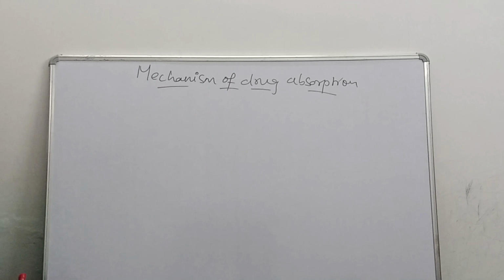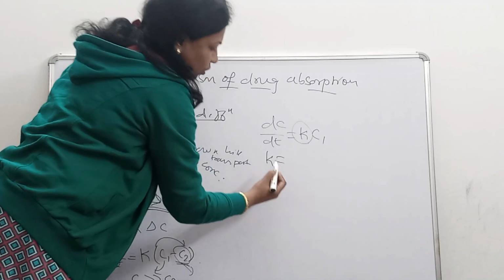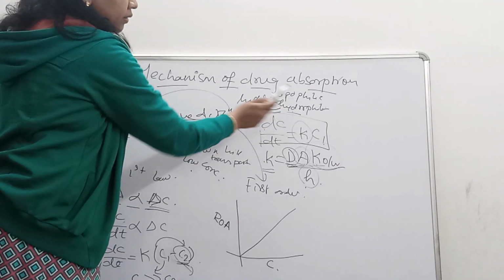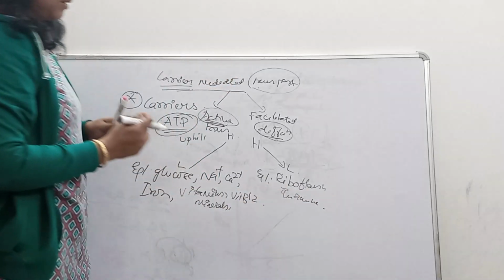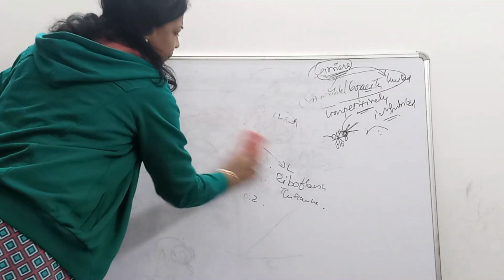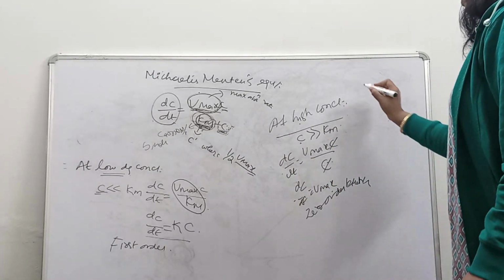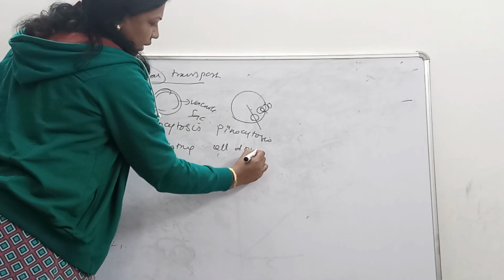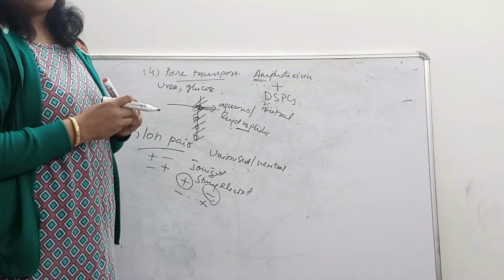Mechanism of Drug Absorption- Lecture 1 (Biopharmaceutics)